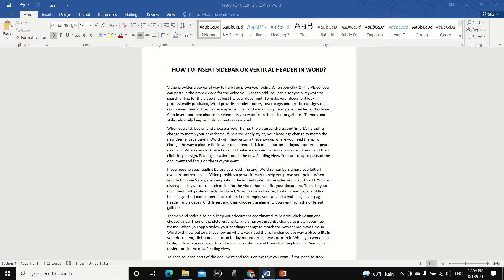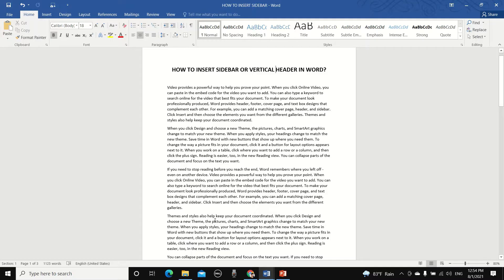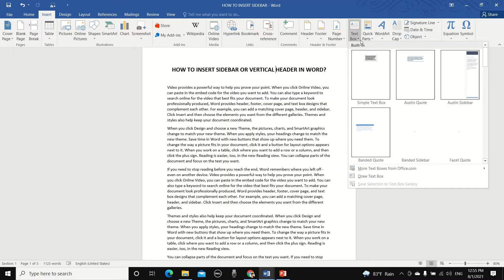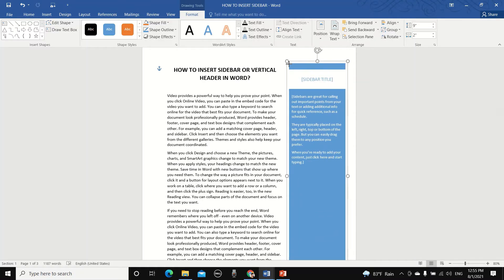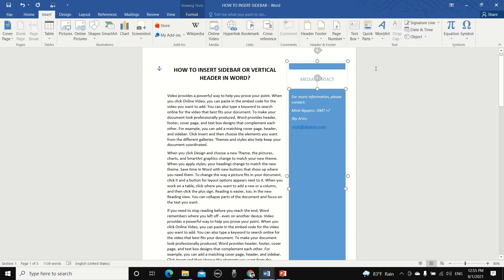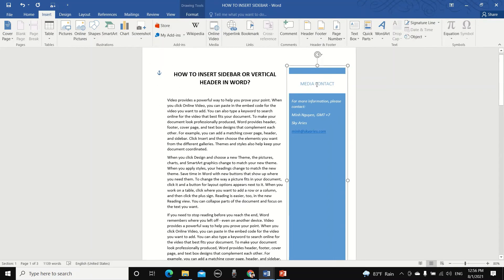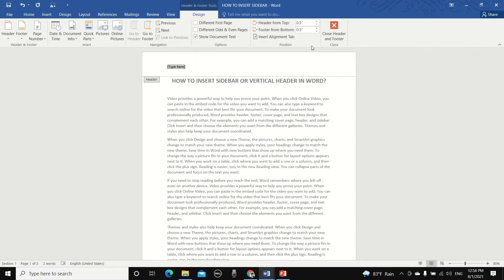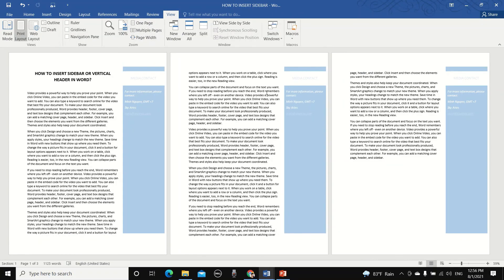How to insert a sidebar or vertical header in Word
In this video, we are going to learn how to add a sidebar that appears on one page, or create vertical header that appears on all the pages in the document.
Timestamp:
0:01: Introduction
0:32: Insert a vertical sidebar (for one page only)
1:35: Insert a vertical header (for all pages)